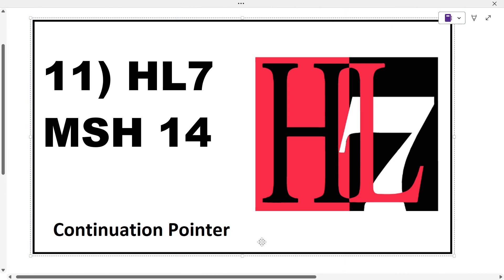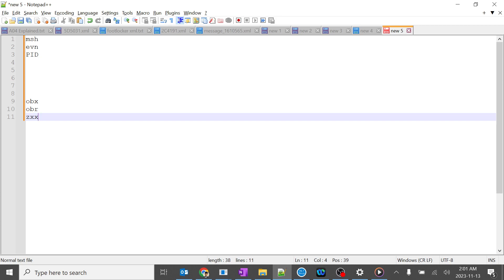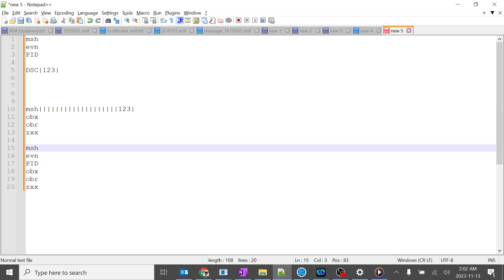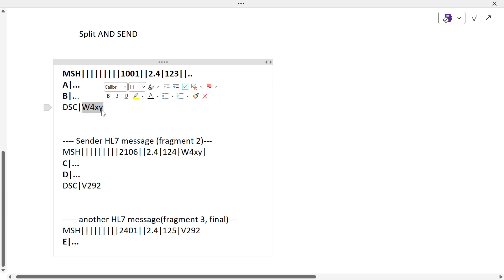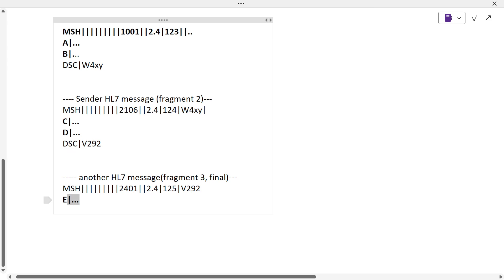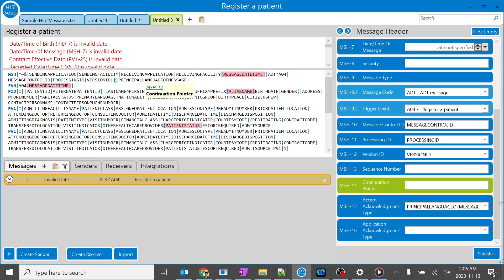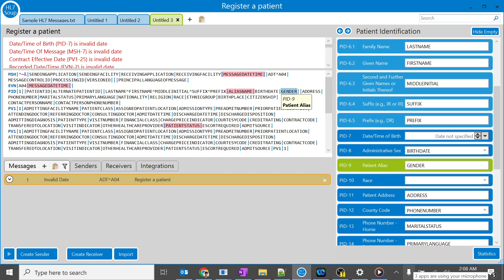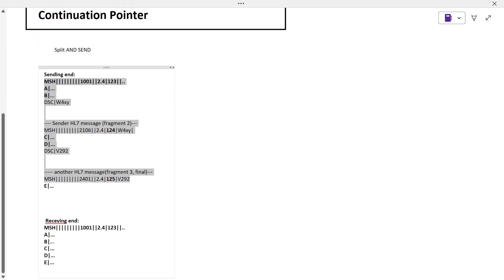11 HL7 MSH 14 Continuation Pointer, DSC Segment , used when a message is too large to be sent.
Example:
Sending end:
MSH 1001||2.4|123||..
A|...
B|...
DSC|W4xy

Sender HL7 message (fragment 2)---
MSH 2106||2.4|124|W4xy|
C|...
D|...
DSC|V292

another HL7 message(fragment 3, final)---
MSH 2401||2.4|125|V292
E|…

 Receiving end:
MSH 1001||2.4|123||..
A|...
B|...
C|...
D|...
E|...

1. **When and Why it is Used:**
   - **When:** MSH-14, the Continuation Pointer, is used when a message is too large to be contained in a single HL7 message segment.
   - **Why:** Large messages, such as detailed clinical documents or narratives, may exceed the maximum length allowed for a single segment. The Continuation Pointer allows the message to be split into multiple segments while providing a reference to the subsequent segments that together form the complete message.

2. **Key Points:**
   - **Segment Limitations:** HL7 messages have size limitations for individual segments. When a message exceeds this limit, it can be divided into segments, and the Continuation Pointer is used to link them together.
   - **Sequential Order:** The Continuation Pointer ensures that the segments are processed in sequential order, allowing systems to reconstruct the complete message.
   - **Pointer Format:** The Continuation Pointer typically contains information specifying the next segment(s) in the sequence, guiding the system on how to reconstruct the entire message.

3. **Real-Time Examples:**
   - **Example 1: Clinical Document Message:**
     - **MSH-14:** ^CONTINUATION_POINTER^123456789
     - **Explanation:** In a message containing a lengthy clinical document, the Continuation Pointer might indicate that the subsequent segment(s) with the identifier "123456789" should be considered as part of the same document.

   - **Example 2: Large Observational Data:**
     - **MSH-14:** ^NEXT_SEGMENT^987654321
     - **Explanation:** For a large set of observational data, the Continuation Pointer could point to the next segment with the identifier "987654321," ensuring that the data is properly linked.

4. **Important Considerations:**
   - **Correct Interpretation:** Systems processing HL7 messages must correctly interpret the Continuation Pointer and assemble the message segments in the correct order.
   - **Documentation:** Understand the specific implementation and documentation for the HL7 version in use, as the format and use of the Continuation Pointer may vary.